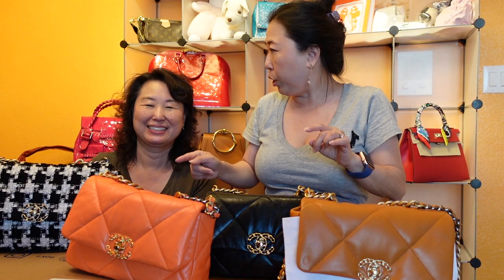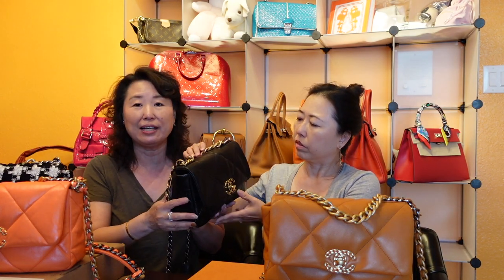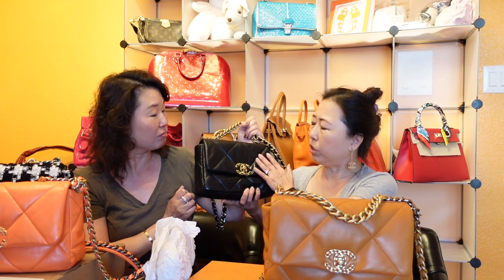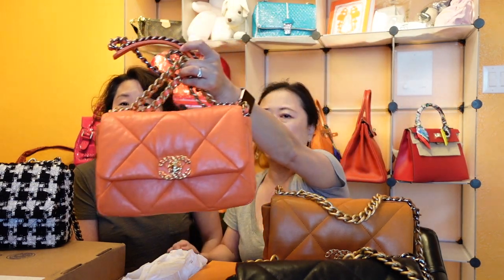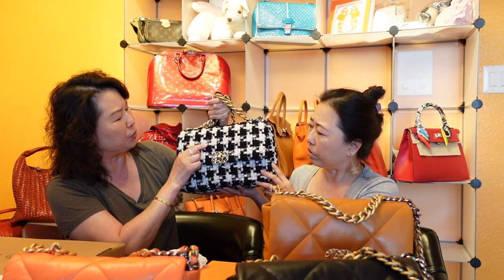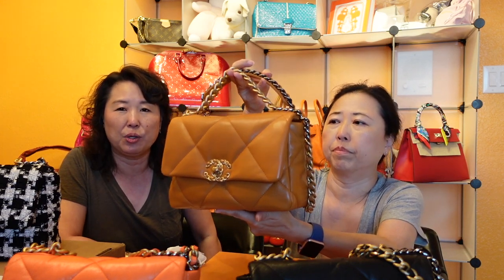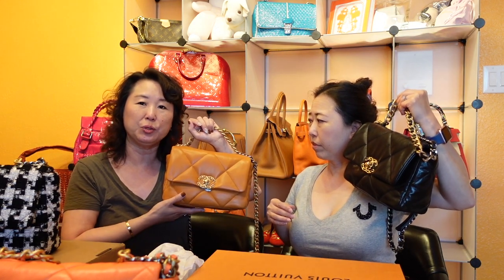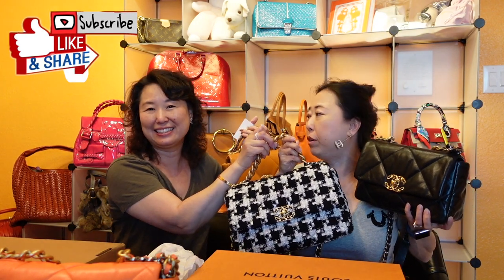My Entire Chanel 19 Bag collection | Lamb skin v.s. Goat skin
Items mentioned in this video:
***Chanel 19 bags

Please OPEN ME!

My Studio Décor items listed below:

**Padded Pink Bag Canvas Wall Art, 17 x 17, Multi-Color

**Eat Sleep YouTube Repeat Throw Pillowcases

**The Oliver Gal Artist Co. Fashion and Glam Wall Art Canvas Prints 'Parisian Road Sign' Home Décor, 15" x 10", Gray, Gold

**Stupell Industries Glam Perfume Bottle V2 Flower Silver Pink Peony Stretched Canvas Wall Art

**Paris Eiffel Tower Decor for Bedroom for Girls Pink Paris Theme Room Decor Wall Art Canvas
**12" 30cm DIY Round Imitation Pearl Bead Short Handle Replacement Chain Strap Handbag Chains Accessories Purse Straps Shoulder with Metal Buckles

**Bobeey 8pcs Light Gold Spring O Rings,Round Snap Carabiner Clip Trigger Spring Keyring Buckle,O Ring for Bags,Purses BBC3 (1.25''(3.2cm), Light Gold)

HAHIYO Purse Chain Strap Length 43.3”

Luxury handbag restore, repair or authenticate
***✩Panasonic Lumix G 25mm f/1.7 lens
***✩Panasonic Lumix G 14mm f/2.5 lens
***✩Main vlogging camera:
**Sony ZV-1 Camera - Black
**Sony ZV-1 Camera - White